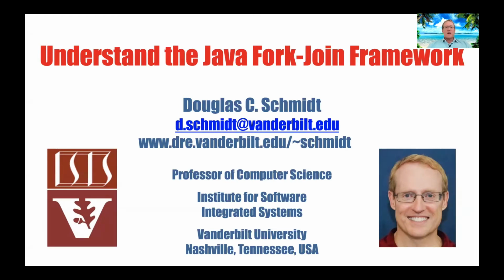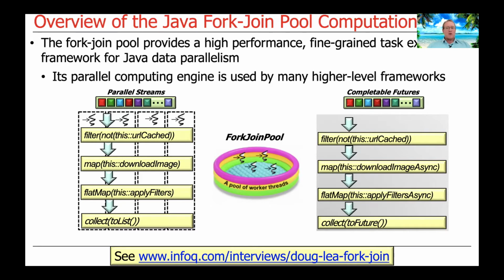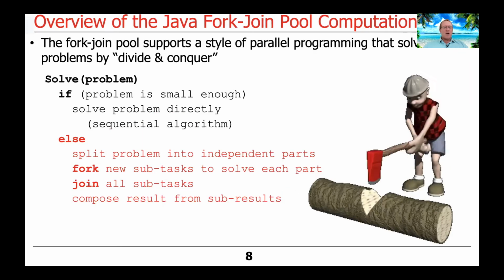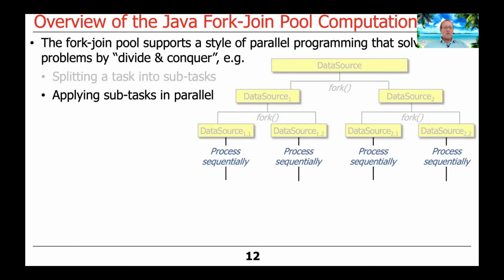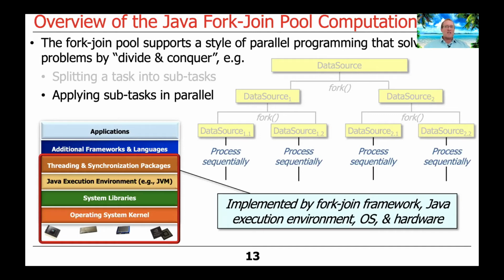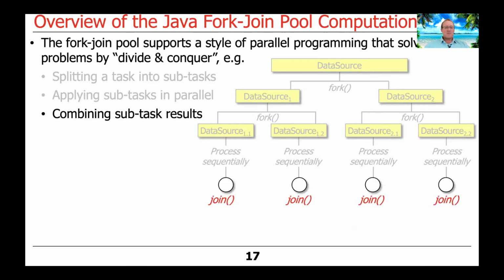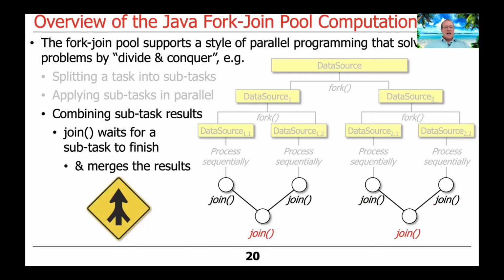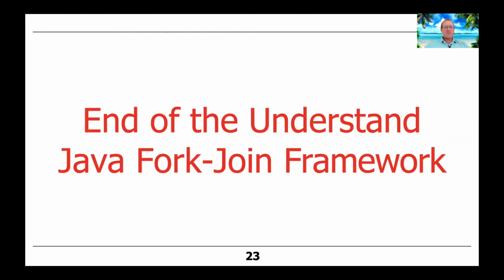Overview of the Java Fork-Join Framework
This video gives an overview of how the Java fork-join framework processes tasks in parallel.